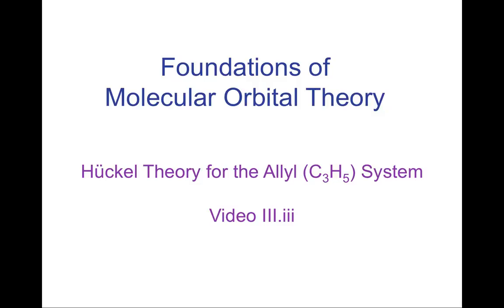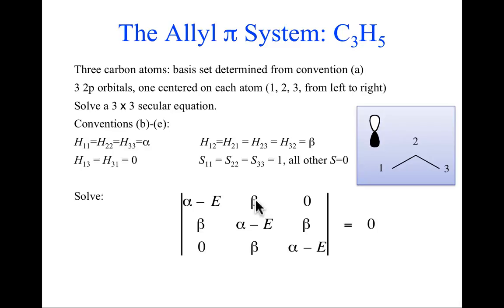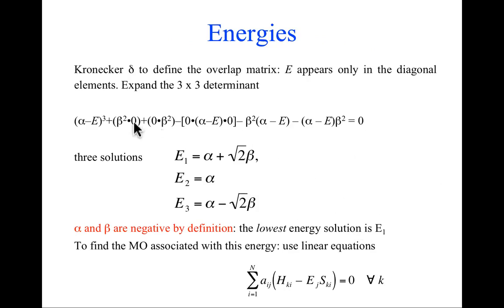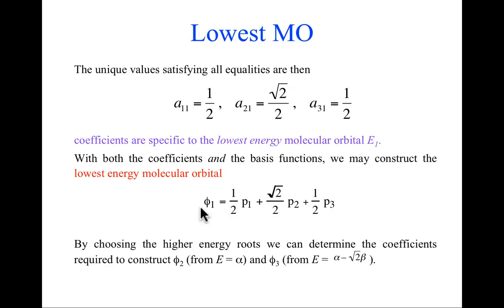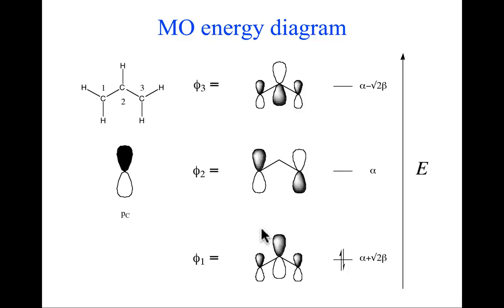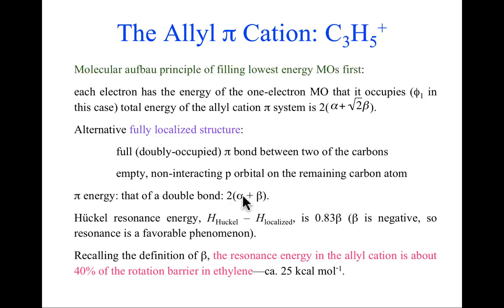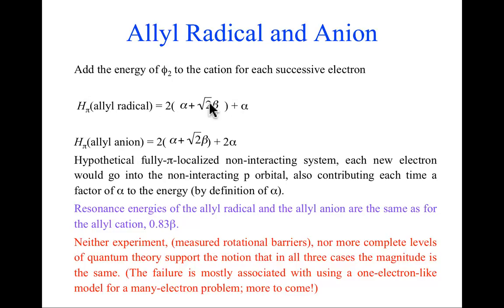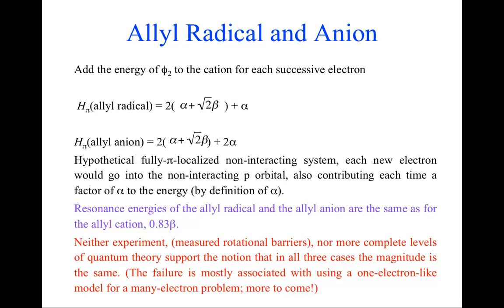CompChem.03.03 Foundations of Molecular Orbital Theory: Hückel Theory for the Allyl System